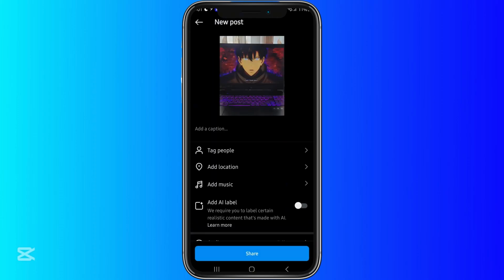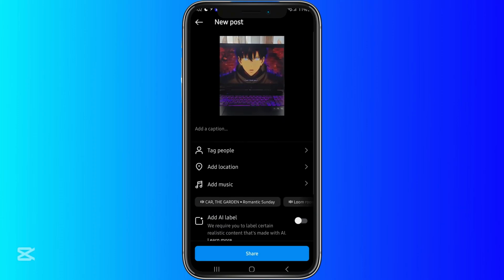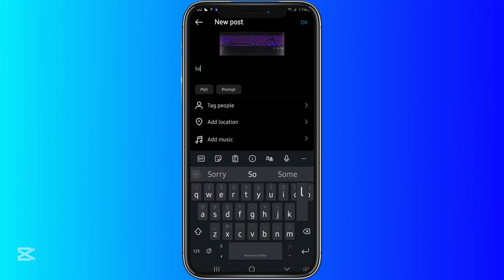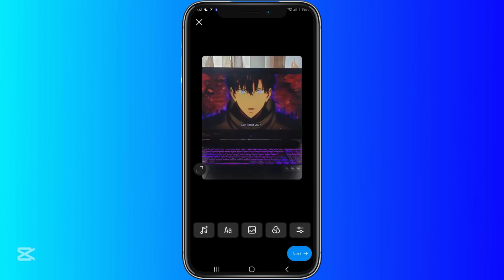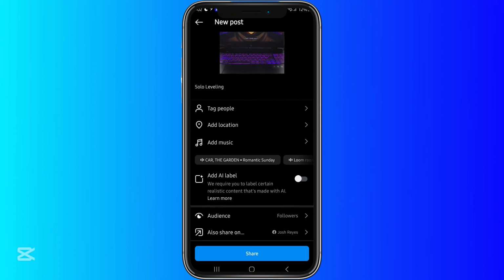How To SEE ALL DRAFTS In Instagram (Quick and Easy)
In this video tutorial, I'll show you how to see all drafts in Instagram step by step. The method is very simple and clearly described in the video. How To SEE ALL DRAFTS In Instagram (Quick and Easy). Regardless of your device, you will learn how to find saved drafts and how to manage your draft posts effortlessly.